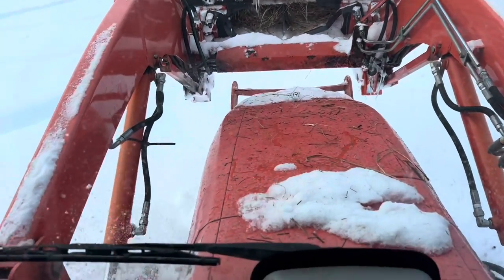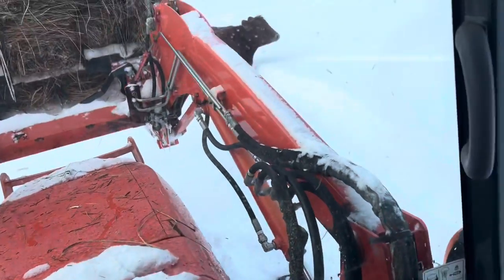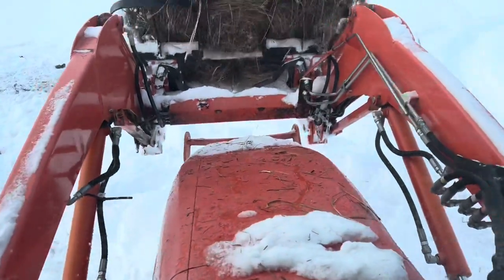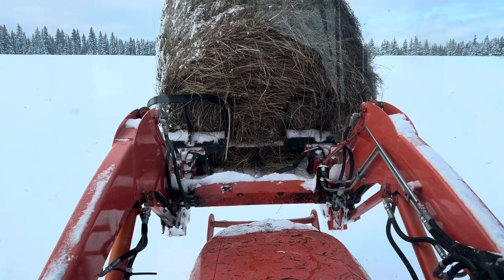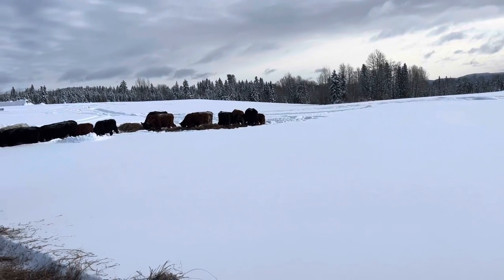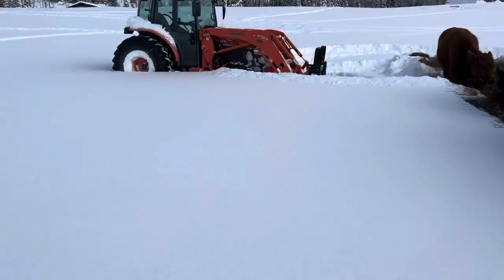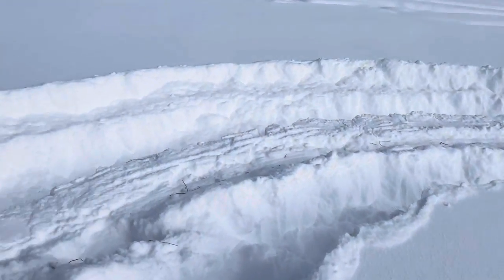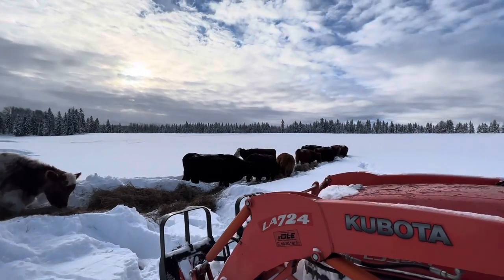A Short Before Christmas Farm Update With Tons of Snow!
Snow, snow and more snow! In this video I’m feeding the cows and the front of the little tractor is pushing snow as I go.